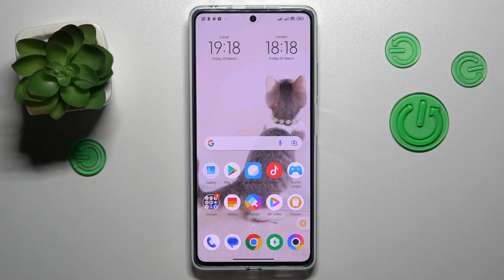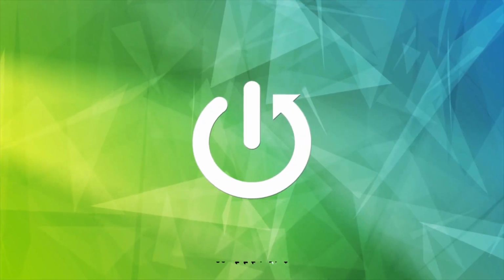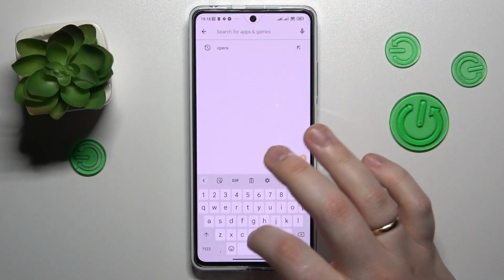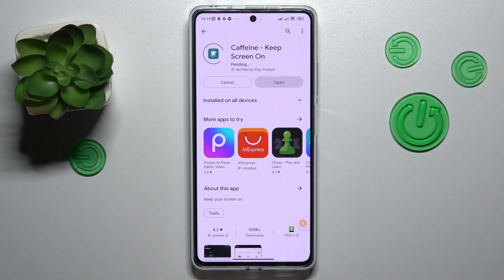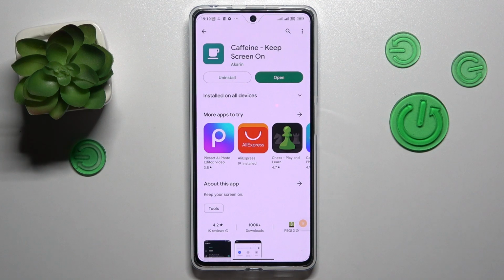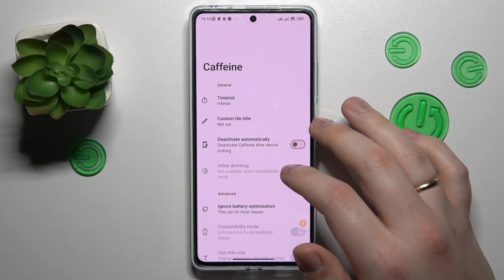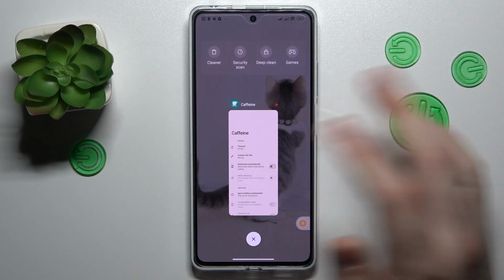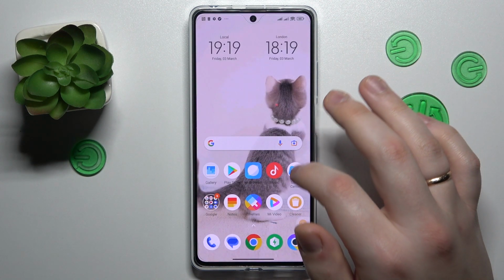How to Change Screen Timeout to Never in POCO X5 – Caffeine App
If you’re wondering how to change screen timeout in your POCO X5, then here we are coming with help! In this tutorial we’d like to show you how easily you can find proper app, which will allow you to set it to never! Thanks to this your device will never automatically turn out! So let’s follow all shown steps and successfully change screen timeout.

How to set never screen timeout in POCO X5? How to turn off blackout in POCO X5? How to never turn off screen in POCO X5?